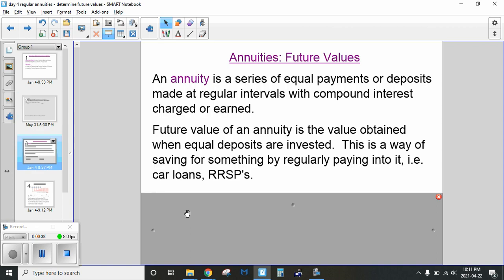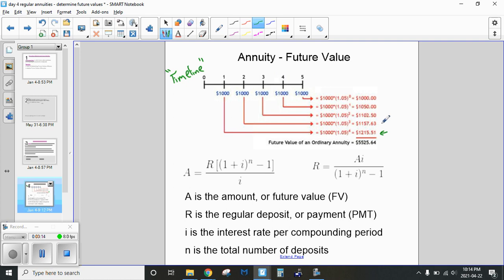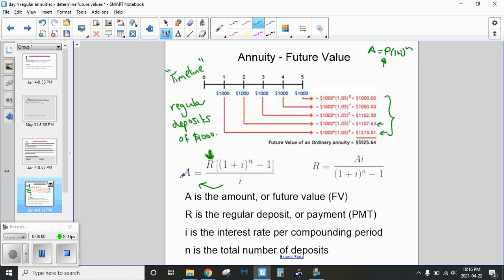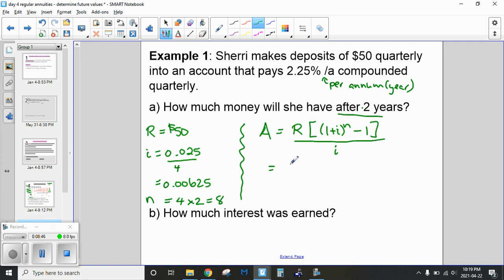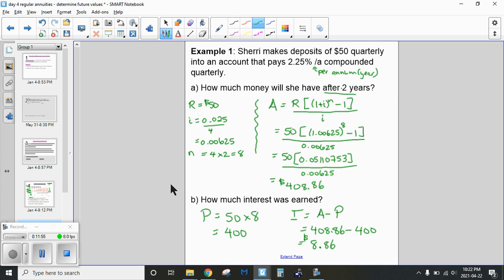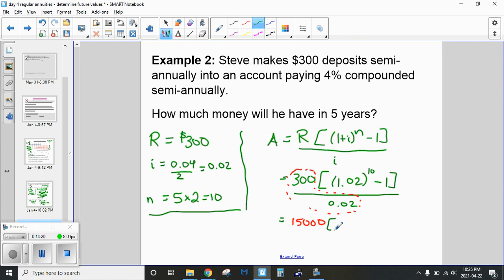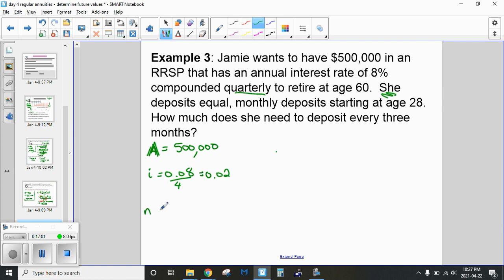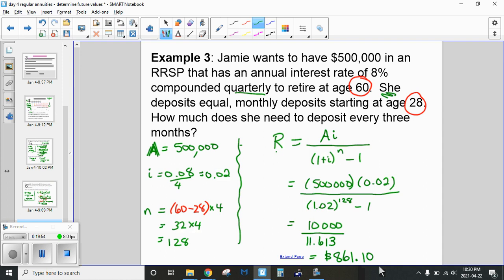day 4 regular annuities future value lesson